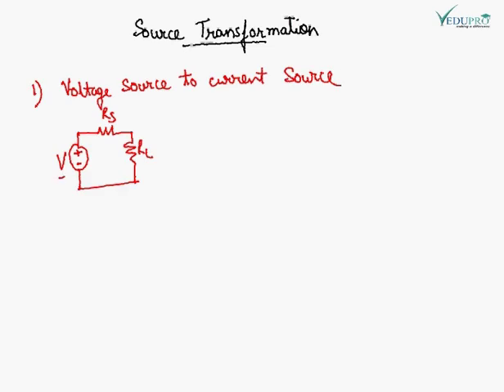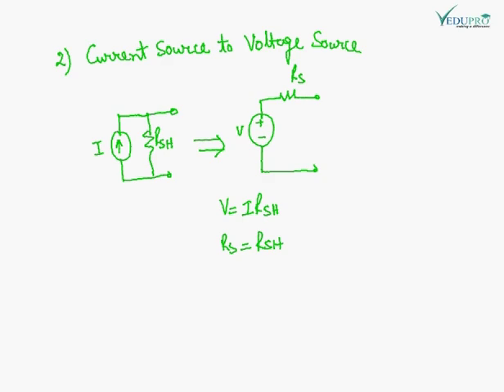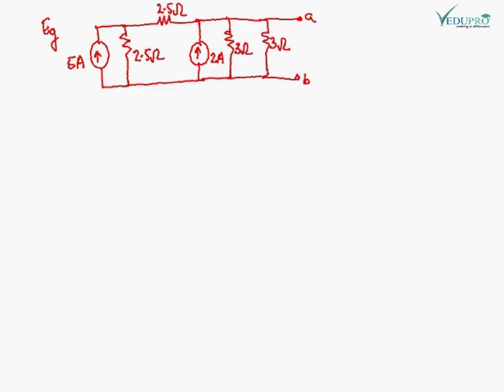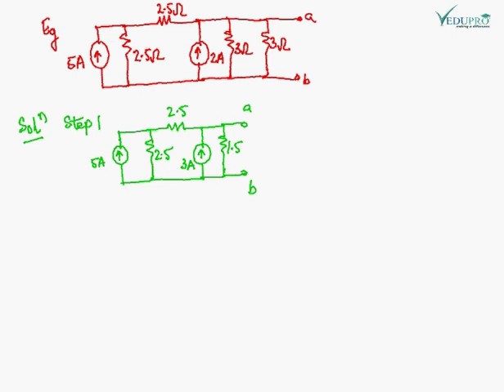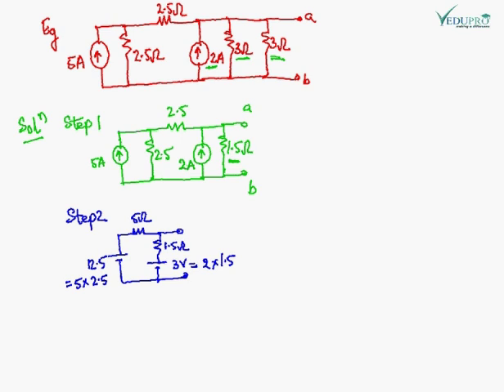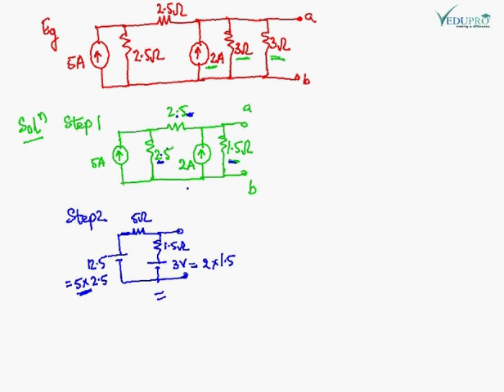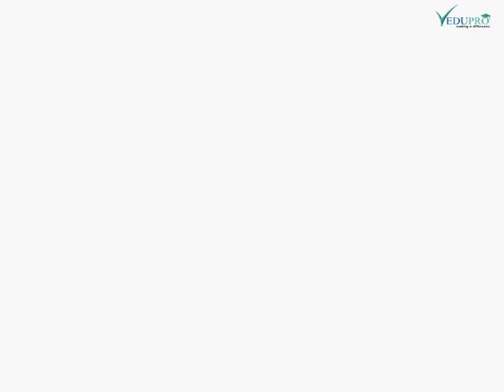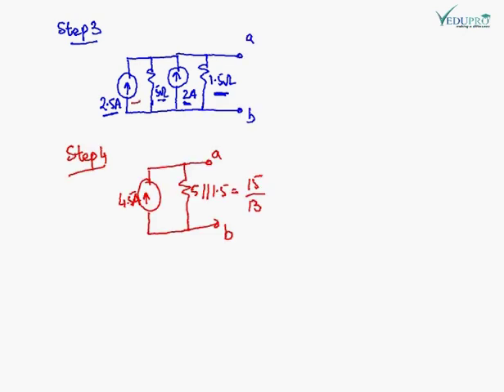Source Transformation, Source Transformation Circuit Analysis, Source Transformation Method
SOURCE TRANSFORMATION
There are two types of sources
I. Current Sources
II. Voltage Sources
IF you want to convert a voltage source into current source or current source into voltage source, we can convert it but before converting you have to follow some rules like.